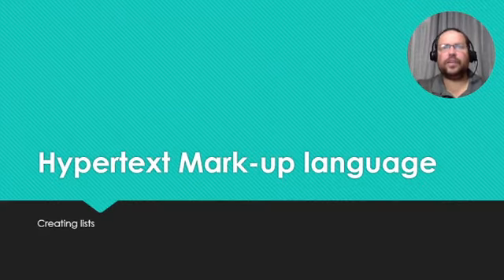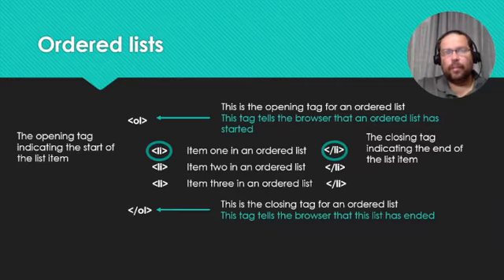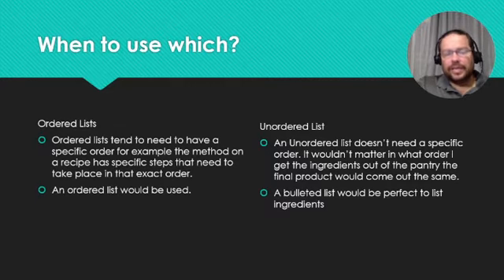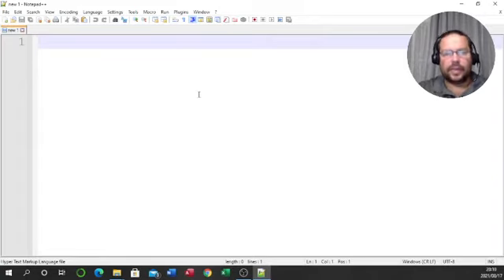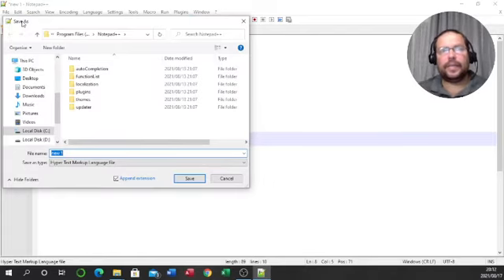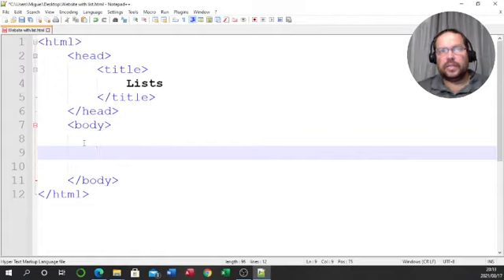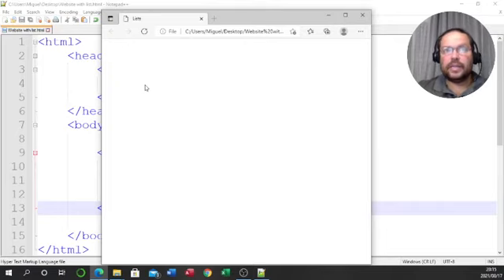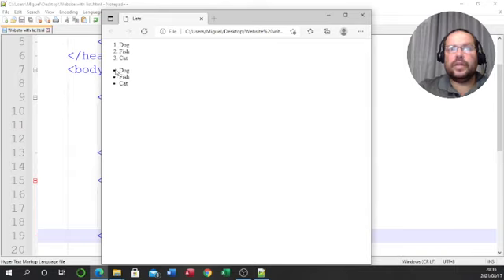Hyper Text Markup Language (HTML) - Creating lists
This is a continuation on the HTML videos where we take a look at creating lists. We look at Ordered lists, Unordered lists and when we should use either one.

Sorry about the quality of this video guys my settings were changed and I only realized once I uploaded the video. This will be corrected going forward.